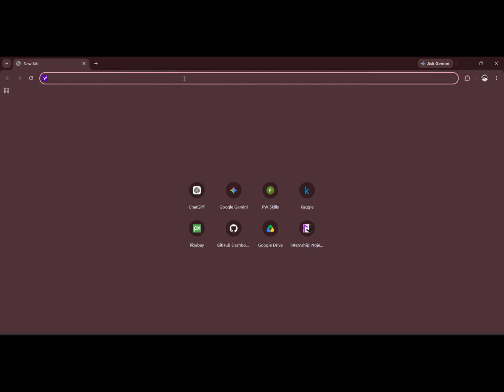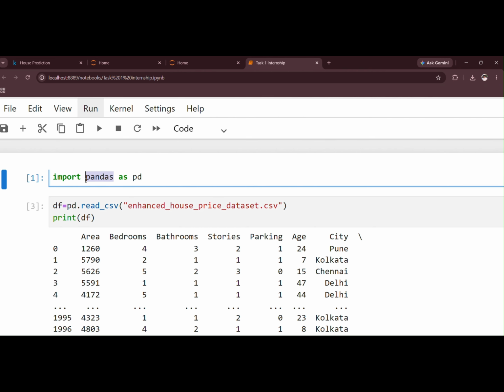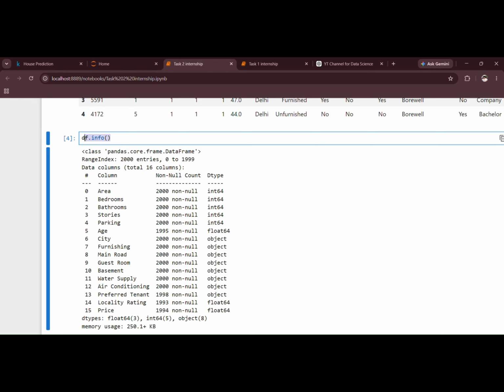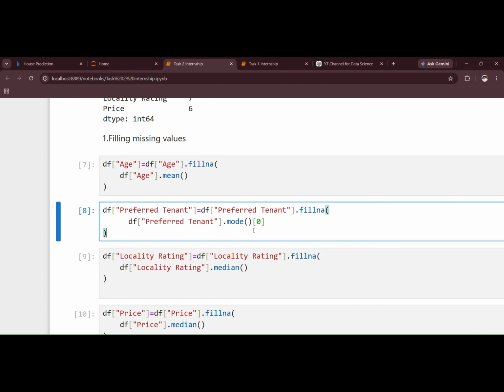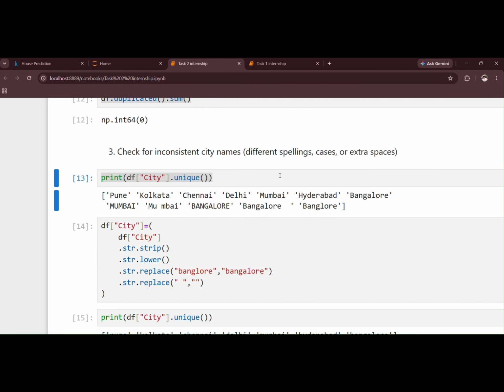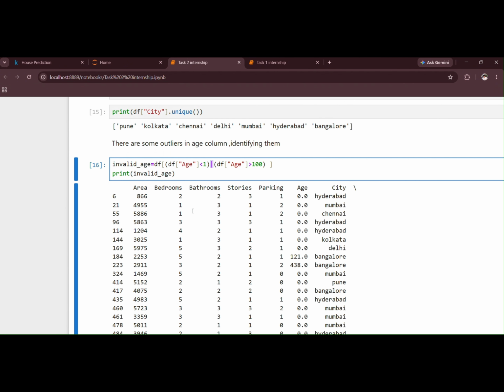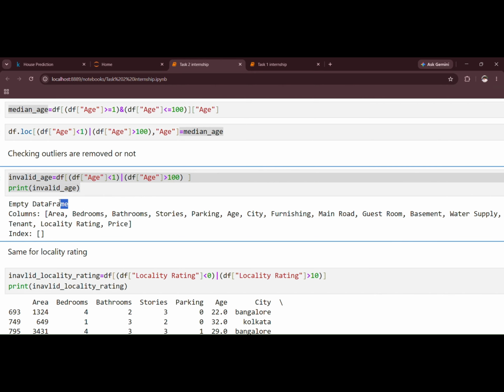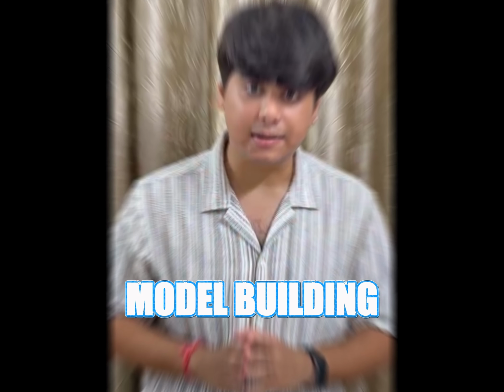Data Cleaning Step by Step | Pandas Tutorial with Kaggle Dataset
🚀 Welcome to Part 3 of my Data Science Series!

In this video, we'll download a real dataset from Kaggle and perform complete data cleaning using Python and Pandas. Data cleaning is one of the most important steps in every Data Science project because clean data leads to better analysis and more accurate Machine Learning models.

📌 In this video, you'll learn:

Downloading a dataset from Kaggle
Importing Pandas
Loading a CSV file
Understanding the dataset using head(), info(), and describe()
Finding missing values
Filling missing values using Mean, Median, and Mode
Removing duplicate records
Cleaning text columns using strip(), lower(), and replace()
Detecting and correcting invalid values using df.loc
Preparing the dataset for Exploratory Data Analysis (EDA)

💻 Libraries Used:

Pandas

🎓 This project is created as part of my Data Science Internship at Technohacks Solutions, where I'm applying Python and Pandas to work with real-world datasets.